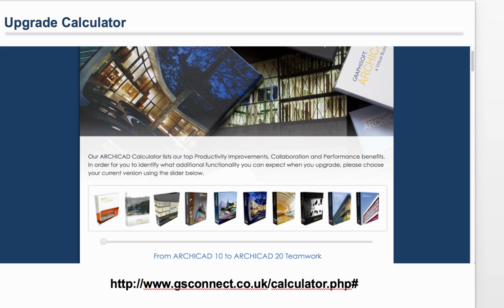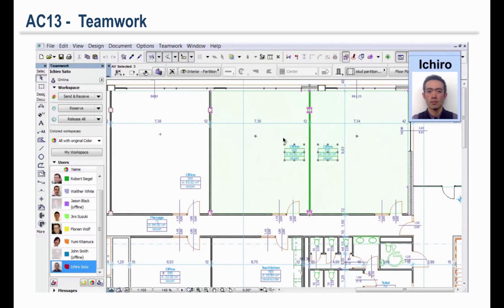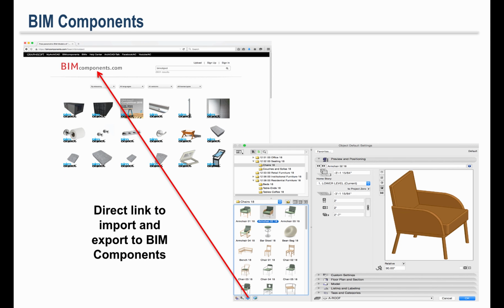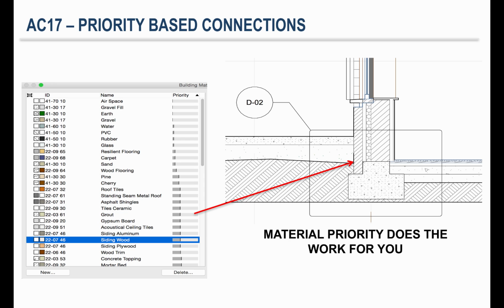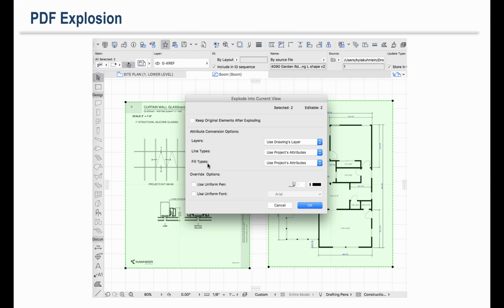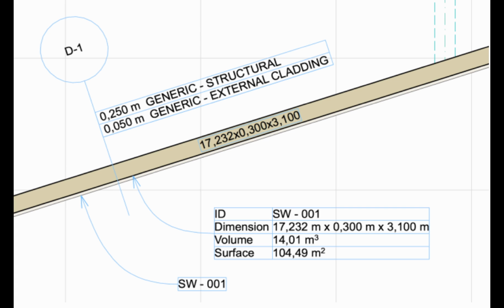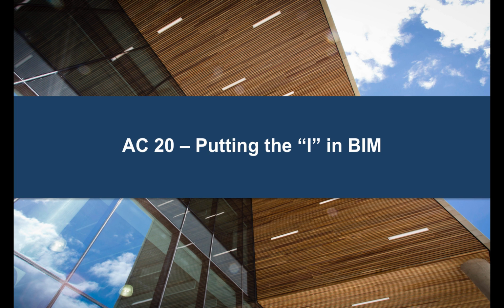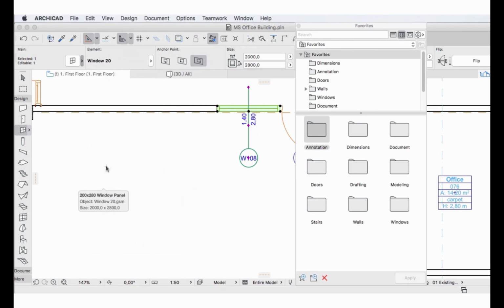Great Reasons to Upgrade to ARCHICAD Version 20!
We will be covering the benefits of upgrading to the current version of ARCHICAD and reviewing some of the key features from previous releases of ARCHICAD all the way back to version 12!